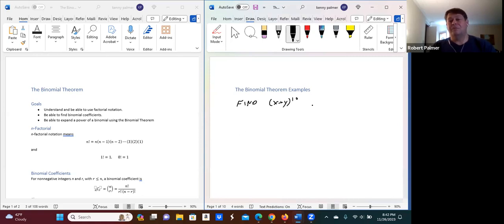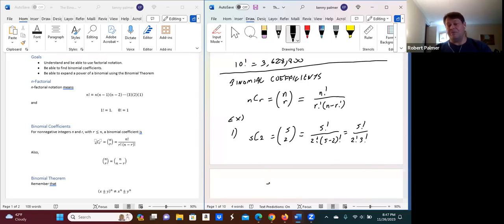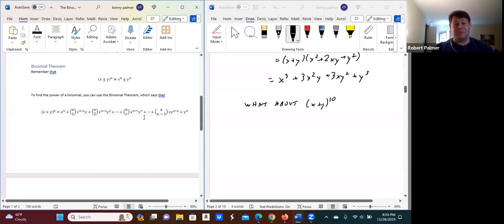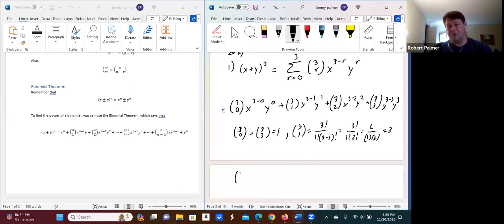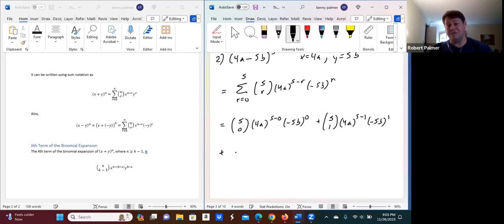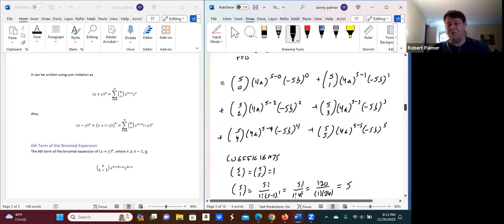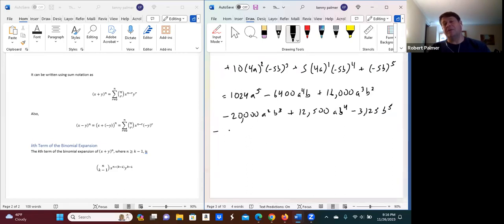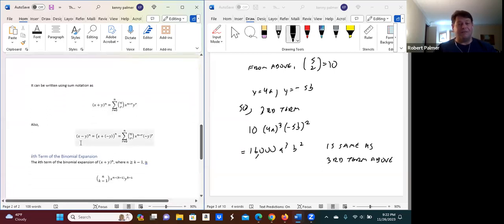The Binomial Theorem